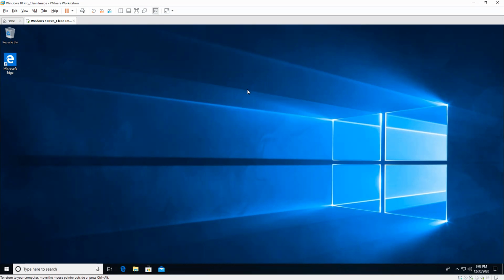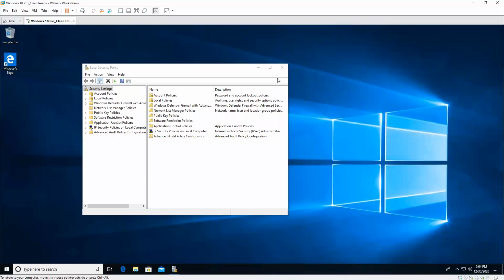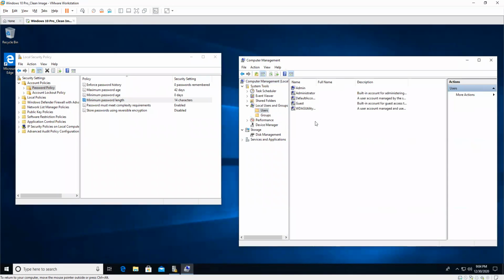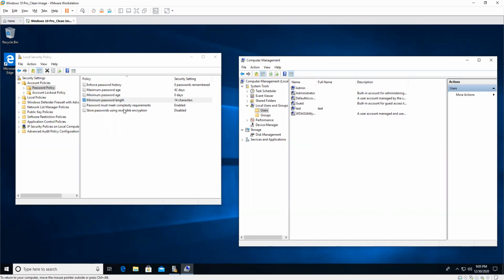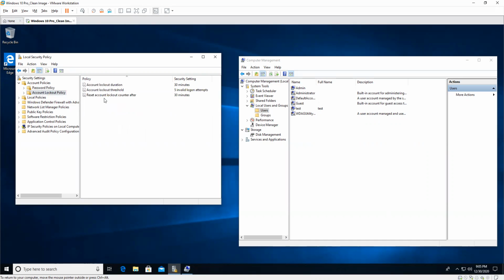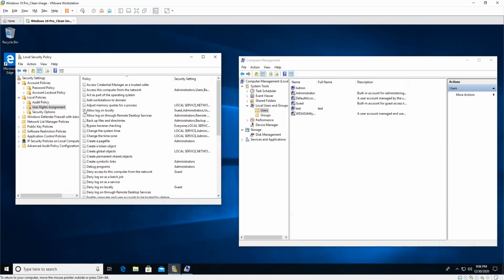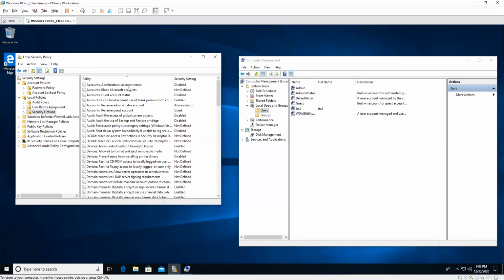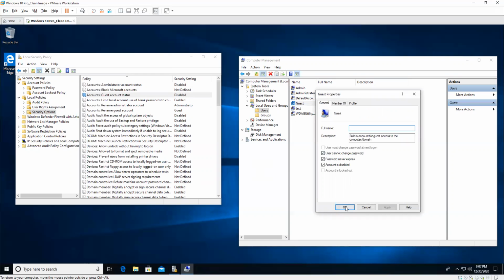CEI Windows Part 1 Local Security Policy Tutorial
Video 1 of 2 for Windows on 1/2.